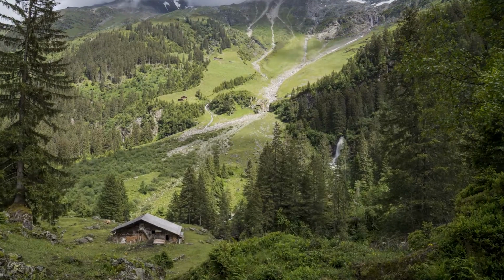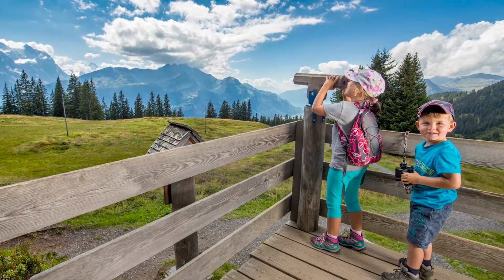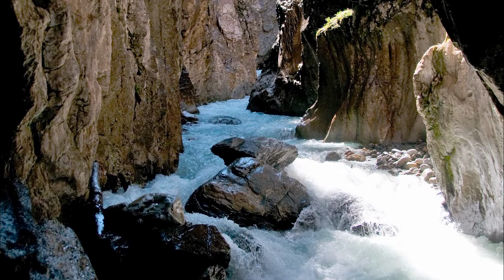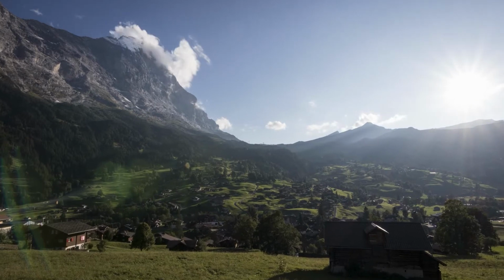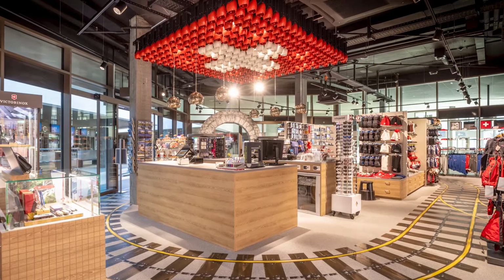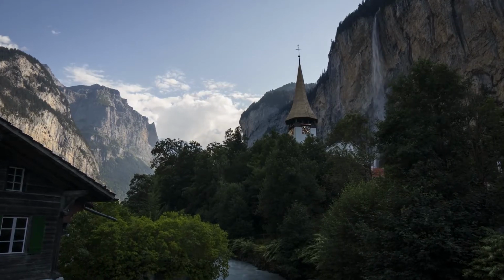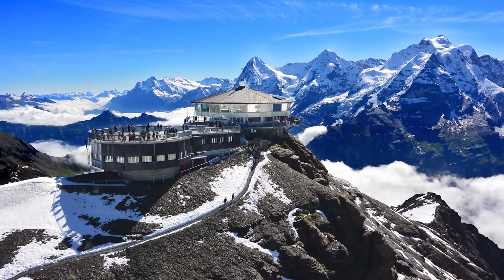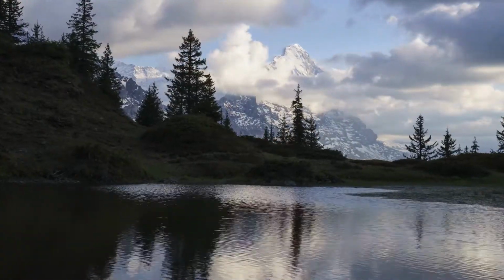Lezing - Zwitserland: Bern - Jungfrau region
Adembenemende uitzichten, indrukwekkende berglandschappen, ongerepte natuur, glinsterende meren en authentieke gastheren. De regio Bern - Jungfrau region is in elk jaargetijde een bezoek waard.